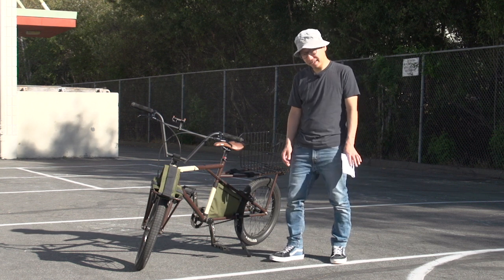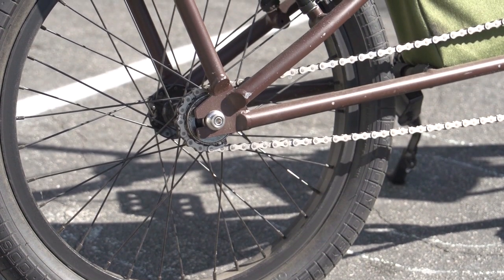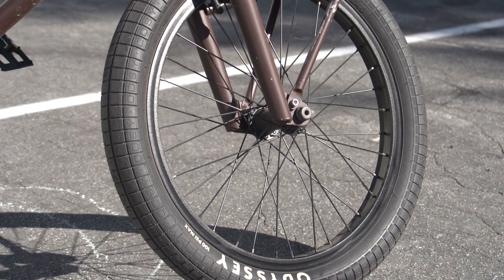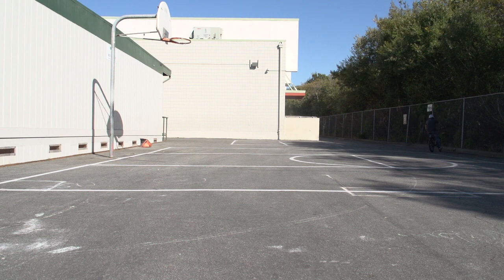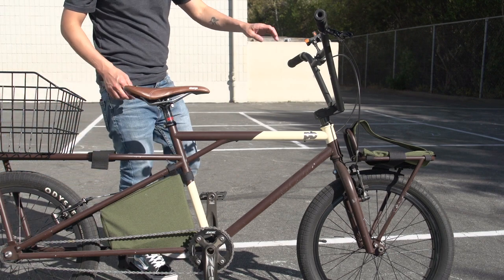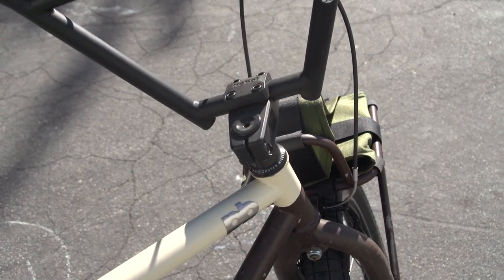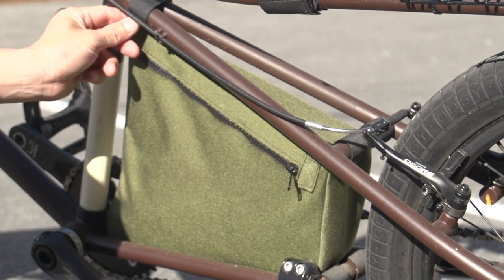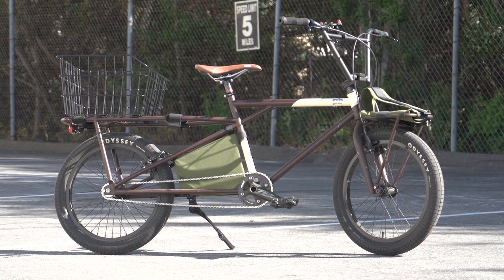20181019 Long Tail Bicycle 1 Year Review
Can you guys believe it has been a year? I can! In this video I do a quick review on this long tail bicycle I built roughly a year ago. Cheers!